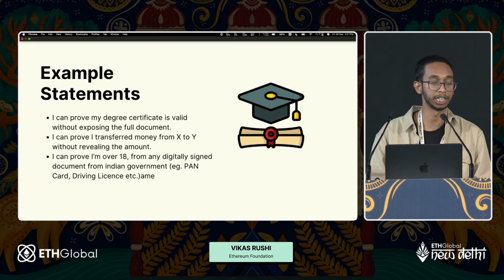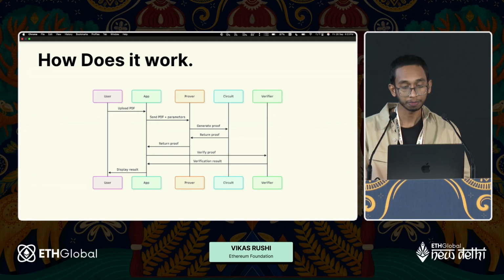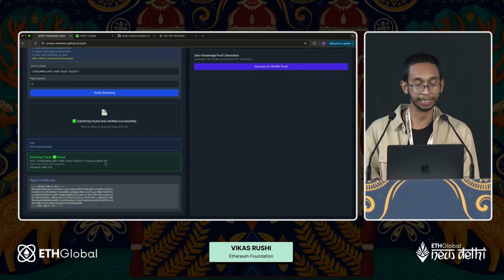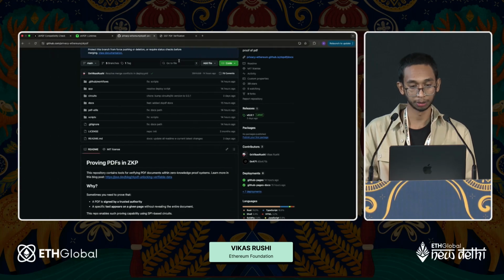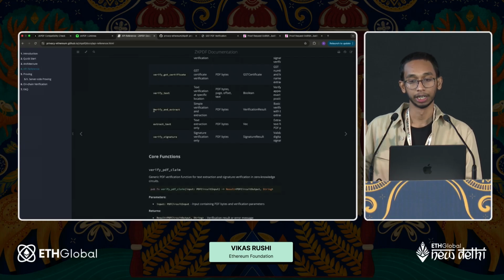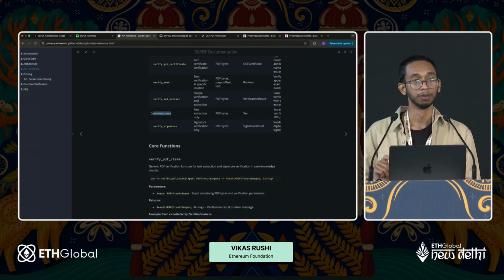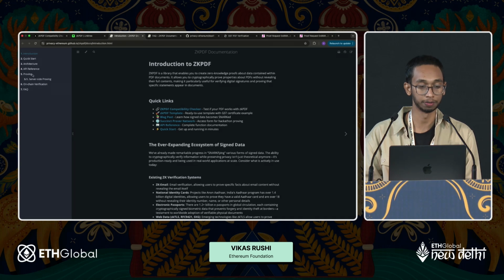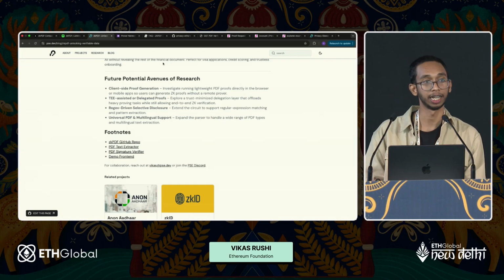Build Your First zkPDF Proof I Vikas Rushi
Vikas Rushi presents the concept of zkPDF, a framework for generating zero-knowledge proofs from digitally signed PDFs. The system enables users to prove statements derived from trusted documents—like age verification, ownership of degrees, or bank transactions—without revealing the full file. By extracting signatures and document data, zkPDF bridges Web2-signed documents (e.g., DigiLocker, DocuSign) into Web3 verifiable proofs. These proofs use the SP1 prover network to create Groth16 or PlonK proofs, which can be verified on EVM-compatible blockchains such as Ethereum and Arbitrum. Rushi explains that zkPDF leverages the public keys of government or institutional authorities to validate authenticity and allows users to make verifiable claims (e.g., “over 18”) using minimal disclosure.

He then walks through the technical workflow, from uploading a PDF and extracting its signature to generating and verifying proofs onchain. The demo shows how users can verify whether a PDF is compatible with the zkPDF stack and produce proofs using two core methods: extract + verify and substring with offset. Vikas highlights current limitations—proof generation happens server-side due to computational constraints—and previews plans to make zkPDF client-side. The talk covers integration steps with SP1 circuits, sample Rust libraries, and pre-built smart contracts for verifying proofs. He concludes by showing how commitments prevent replay attacks, benchmarks proof sizes and times (31–52 seconds), and encourages developers to experiment with API endpoints, templates, and zkPDF’s GitHub repository for building verifiable Web3 document systems.

00:00 – Introduction: why zkPDF matters
00:34 – Web2 signed data and government PDFs
01:05 – Use cases: KYC, finance, and age proofs
01:29 – Proving statements from trusted documents
01:50 – Importance of document signers and authorities
02:16 – Indian government PDF signature example
02:41 – How the zkPDF stack works (SP1 prover, verifier contract)
03:37 – Proof generation on server-side
03:59 – Computational limits and client-side roadmap
04:19 – Compatibility check: verifying signatures in PDFs
05:19 – Demonstration: extract and verify method
06:00 – Substring with offset verification
06:30 – Repo structure and setup overview
06:55 – Environment variables and SP1 access
07:16 – Inputs, outputs, and commitments
08:03 – Proof generation options (local vs. ProNet API)
08:25 – Live demo: proof request and generation
09:22 – Proof verification onchain/offchain
10:14 – API reference: verify and extract methods
11:07 – Extracting text and committing proofs onchain
11:37 – Smart contract verification flow
11:58 – Document commitments and replay protection
13:17 – Signature algorithms and support (RSA-SHA)
14:25 – PDF compatibility and limitations
14:44 – Client-side feasibility
15:22 – Integration guide for zkPDF APIs
15:48 – Accessing SP1 ProNet and dashboards
17:45 – Benchmarks: proof time and gas cost
18:10 – Closing remarks and resources